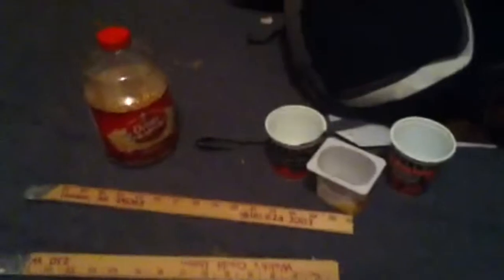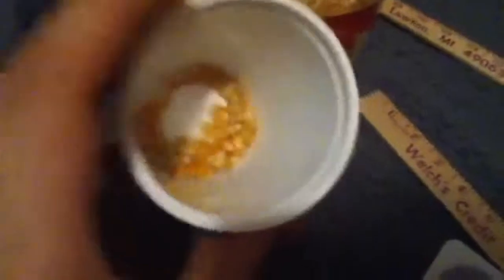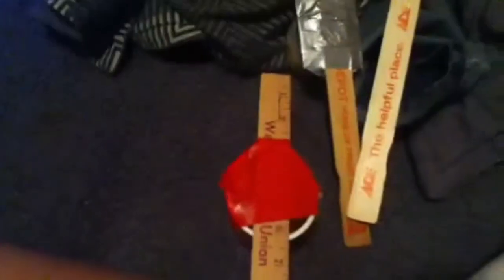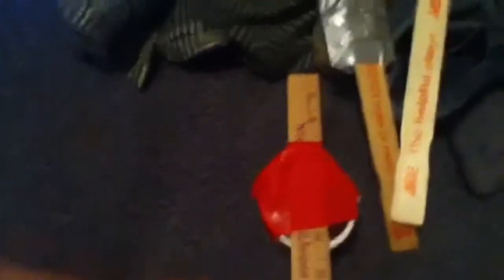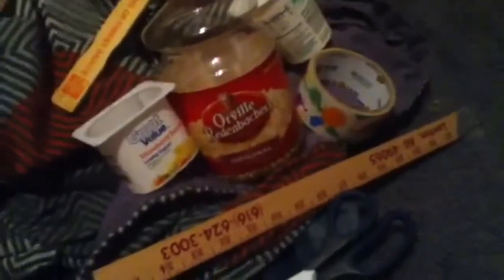D.I.Y Yogurt Cup Shakers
This fun D.I.Y is awesome for kids, and for annoying parents or siblings :)

LOVE YALLS